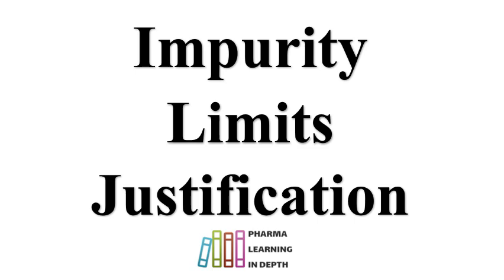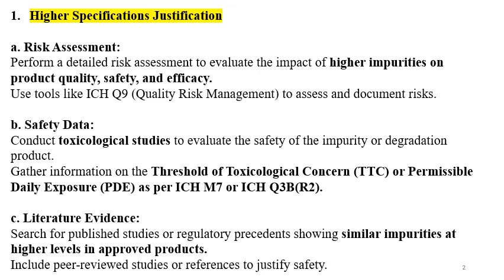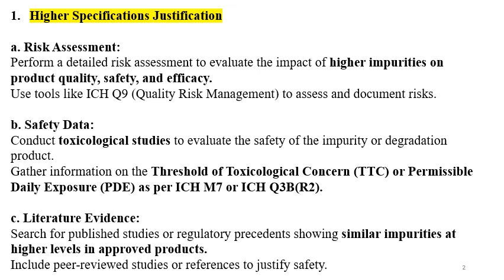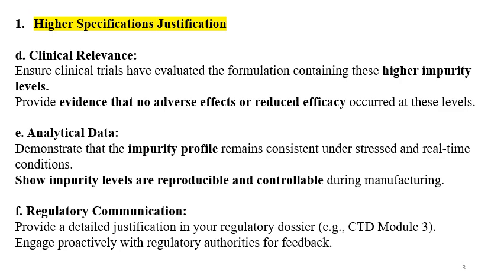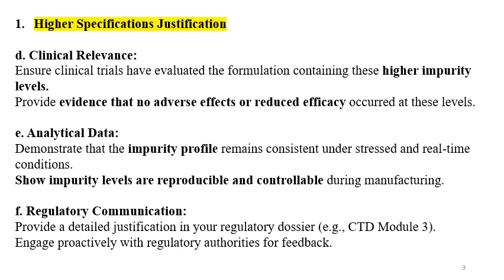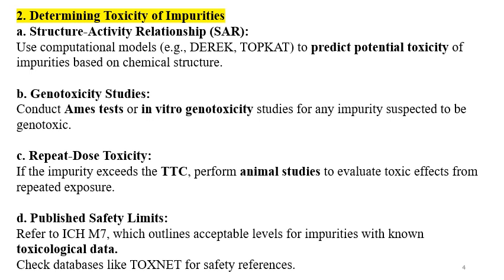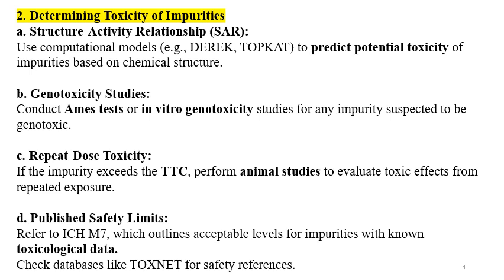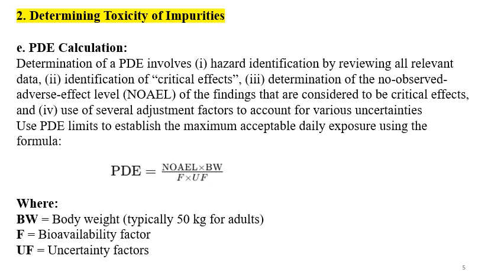Impurity Limits Justifications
Impurity Limits Justification